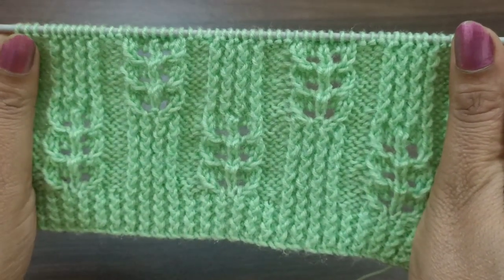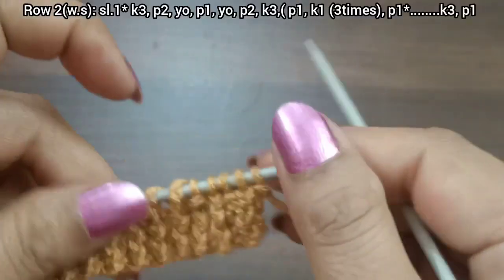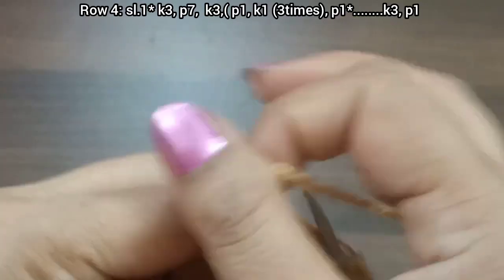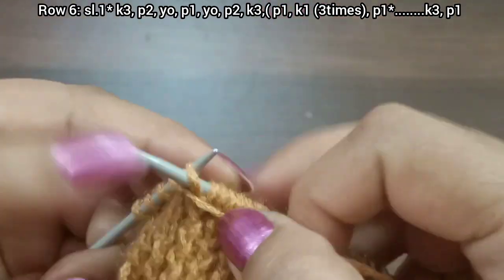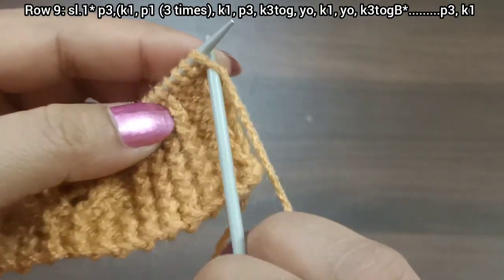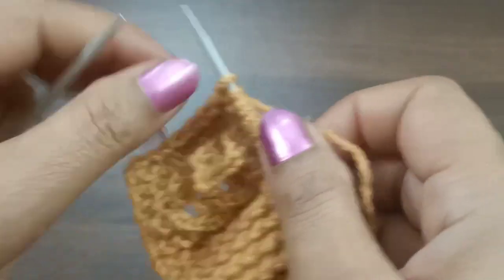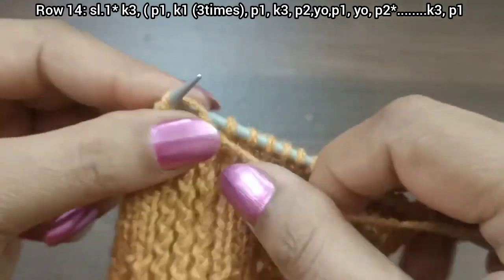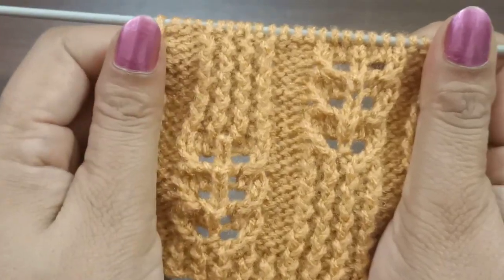Ladies Cardigan/Gents Sweater/Jacket/Frock Design